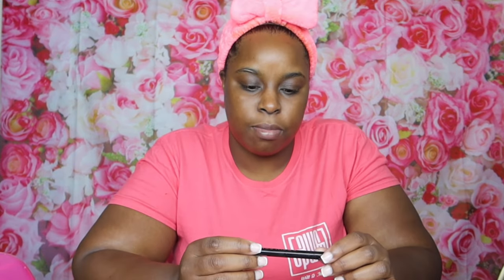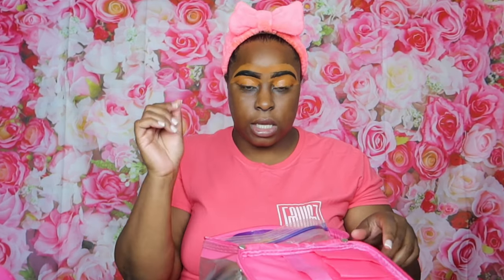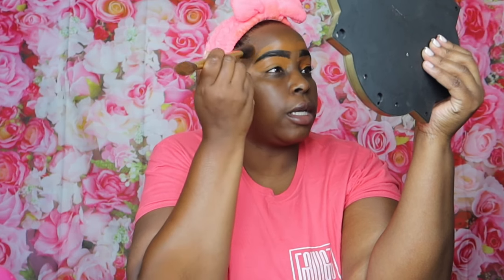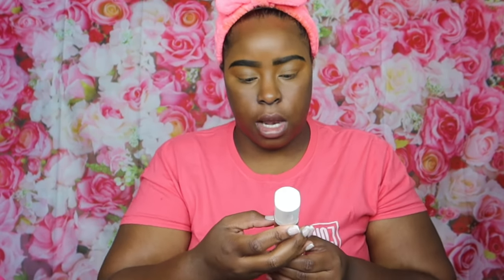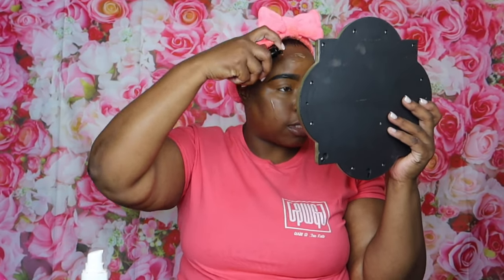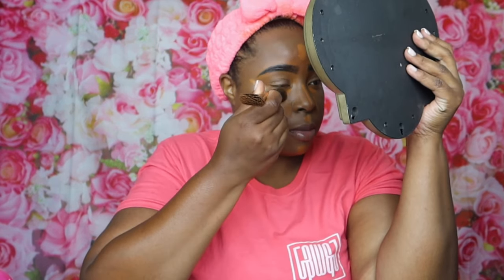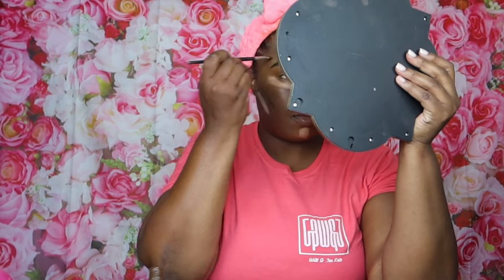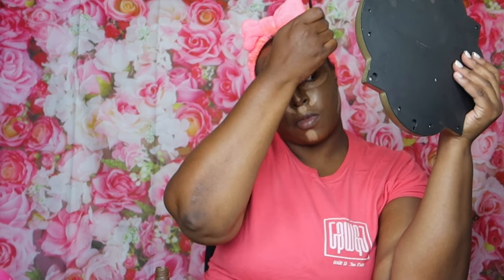LETS TALK💗 LIFEUPDATE 💗MAKEUPTRANSFORMATION